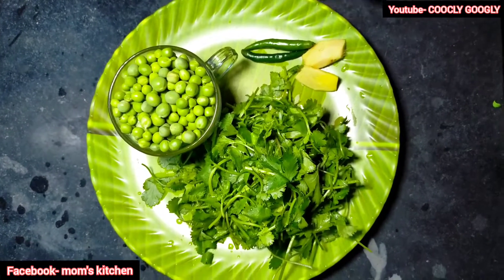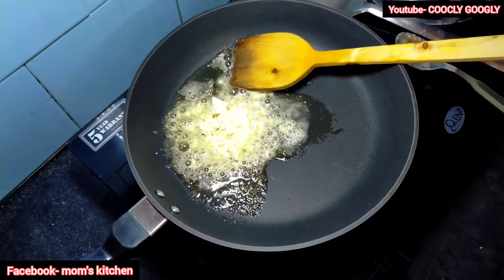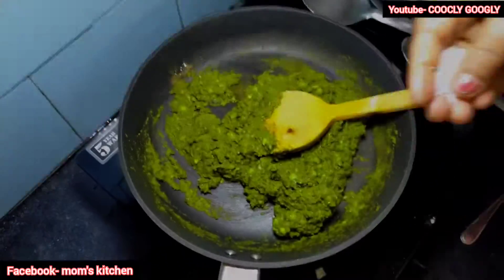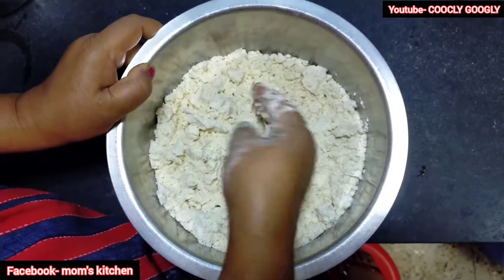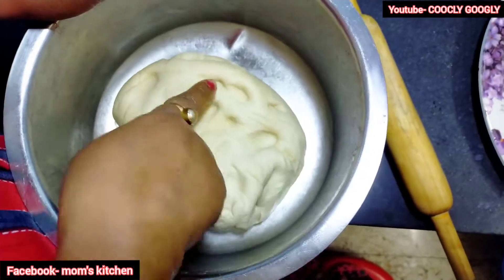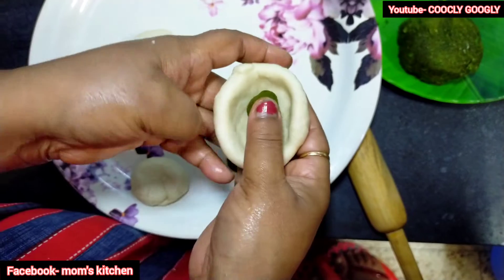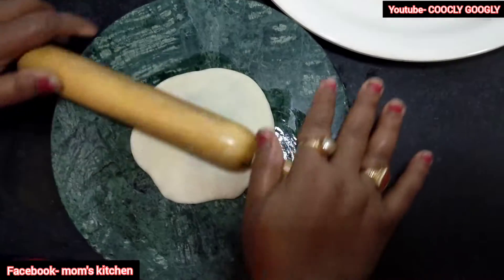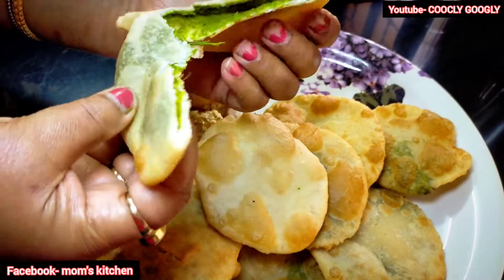করাইশুটির কচুরি|মটরশুঁটির কচুরি|GREEN PEAS HING KACHORI|এভাবে বানালে পুর একটুও বাইরে বেরবে নাvegan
Hello everyone,

Welcome to your favorite COOCLY GOOGLY channel. Hopefully,  you and your family liked my previous recipes. All of my them were easy and simple to follow.
 if you are new to my channel then please do *subscribe* and *hit the bell icon* this  is a channel made for you learn easy yet delicious recipes in each and every video of mine you will find new mouthwatering dishes cooked in a very easy way hope you enjoy.
Today's recipe is very easy and interesting. Do try it and share your experience and feedback in comments section.